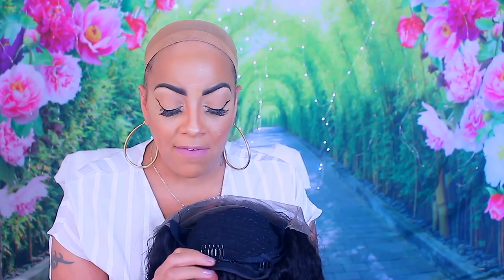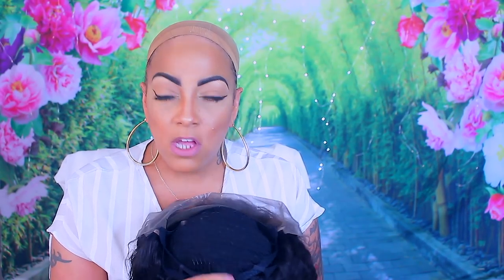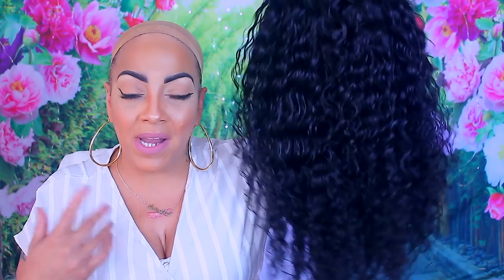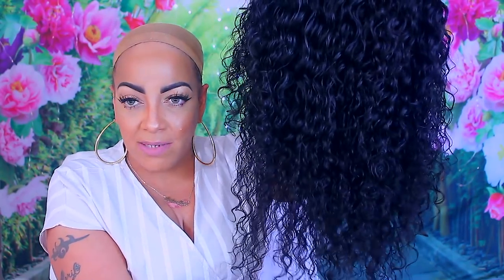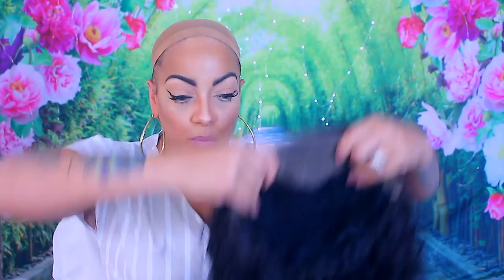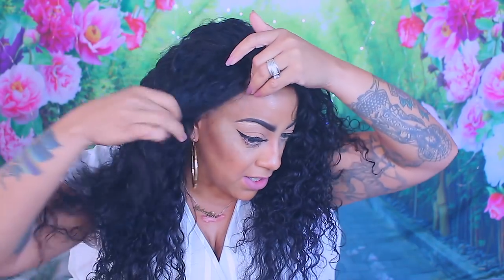MY CURLY HAIR & EDGES ROUTINE | Ft. SUNBER HAIR HUMAN HAIR FACTORY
My curly hair lace frontal wig and edges baby hair routine feat Sunber hair. custom made and customized lace frontal wig affordable bundle hair easy to maintain, how to make a lace frontal wig & your curls pop.

Sunber Hair is EXACTLY the same as the Youtuber's share!!!
3USD off Promotion Code: sunberhair
Hair details: Brazilian deep wave 18 20 22 with 16" frontal

24 Hours Handling Time; 3 Working Days Delivery Time!
Follow Sunberhair, get more discount and free hairs!

WRITE OR SEND US LOVE GIFTS TO:
Muffinismylovers

SOME OF MY FAVORITE SITES